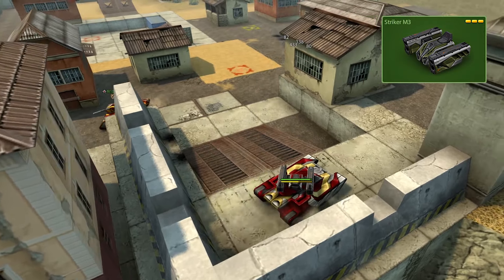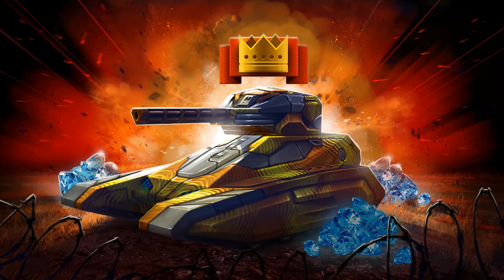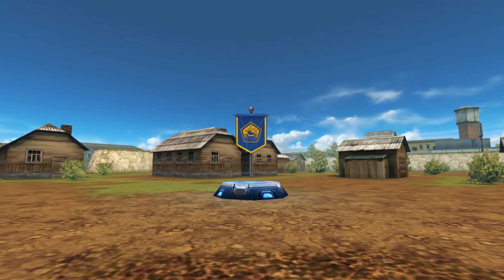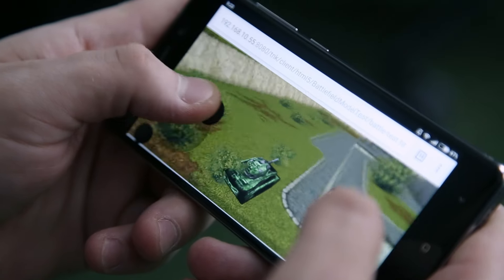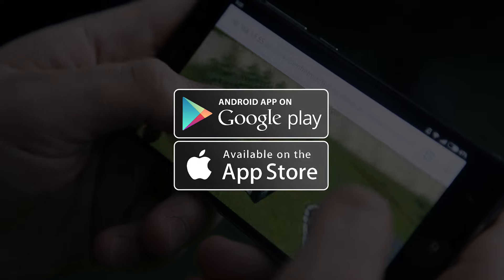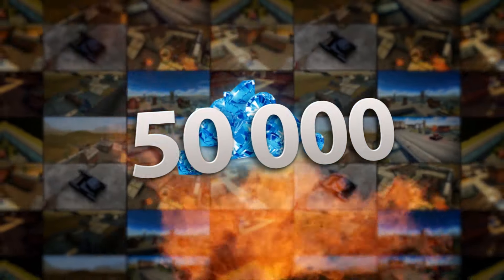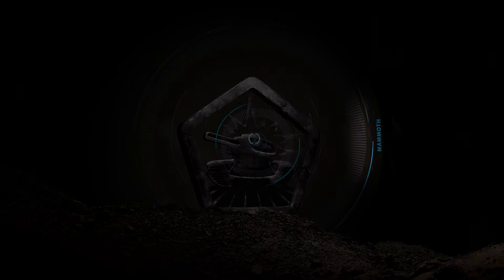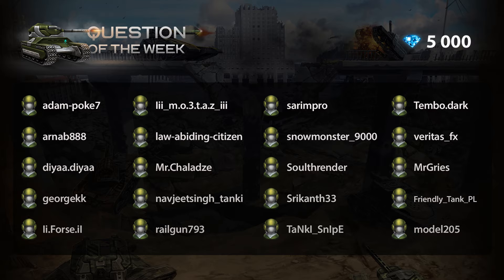Tanki Online V-LOG: Episode 131